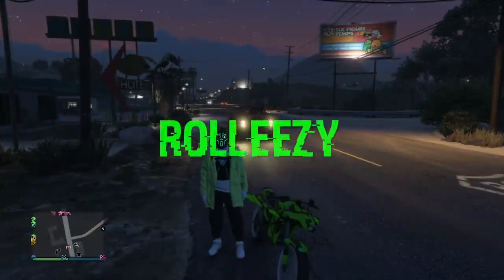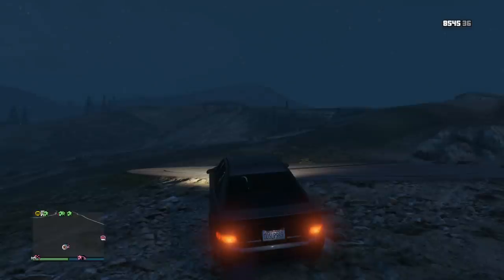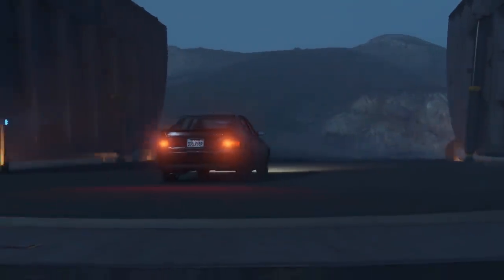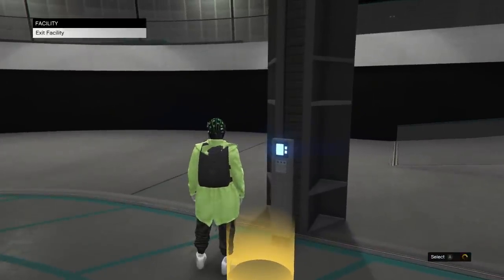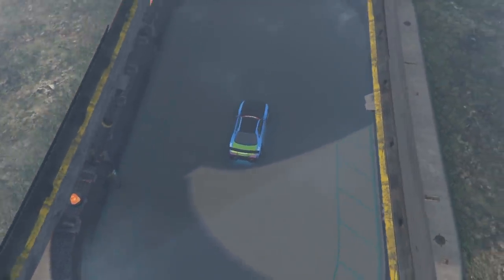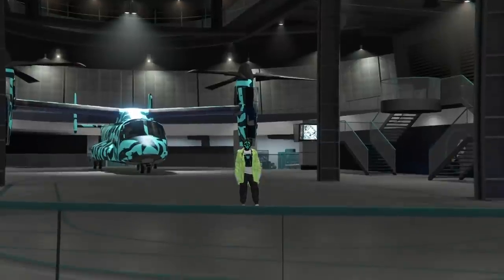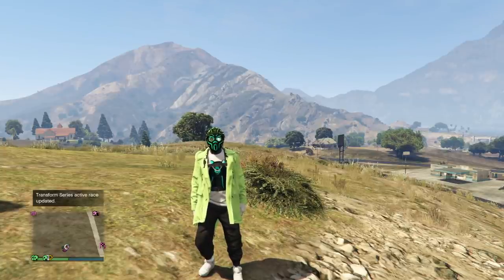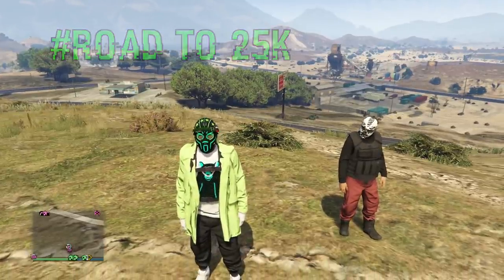*FREE CARS/AIRCRAFT/SPECIAL VEHICLES from friends*GC2F Glitch*DOPE MONEY GLITCH*GTA 5 Online 1.42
WELCOME BACK TO ANOTHER BRAND NEW ROLLEEZY VIDEO WHERE I WILL BE SHOWING YOU HOW TO GET FREE VEHICLES FROM YOUR FRIENDS. WITH THIS GLITCH YOU CAN OBTAIN CARS, SPECIAL VEHICLES AND PERSONAL AIRCRAFT FROM YOUR FRIENDS. ENJOY!

QUESTIONS?? REQUESTS?!?

FOUNDERS